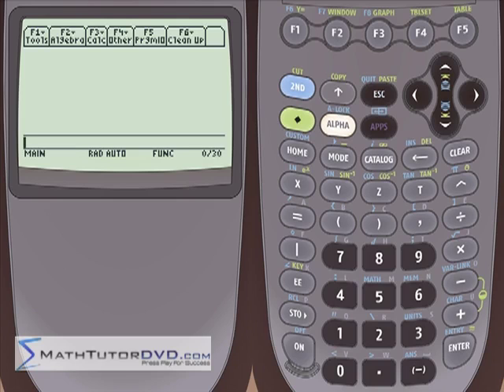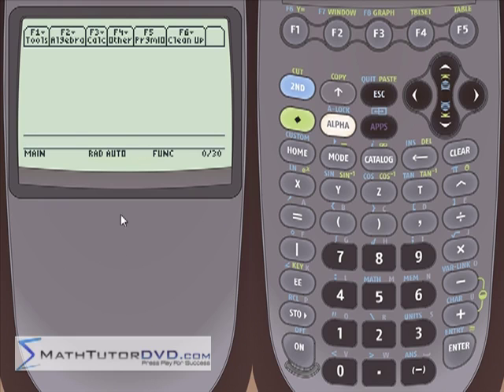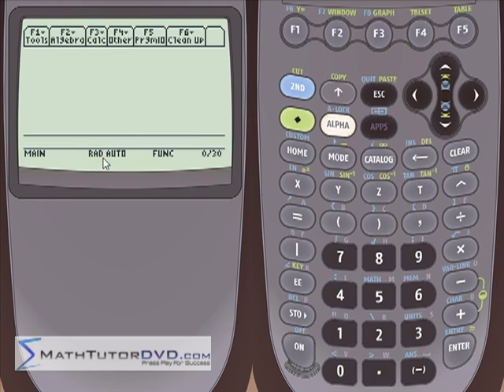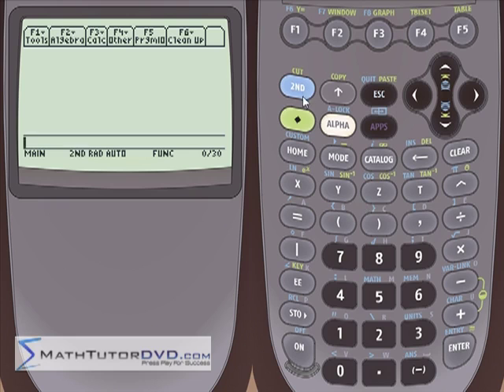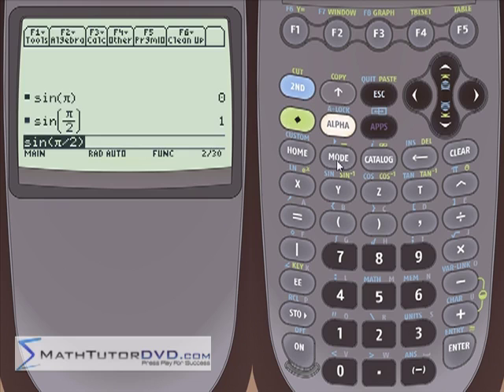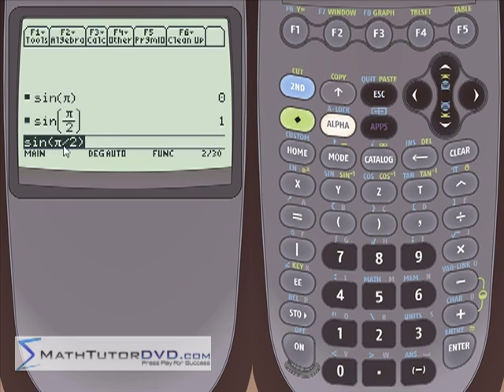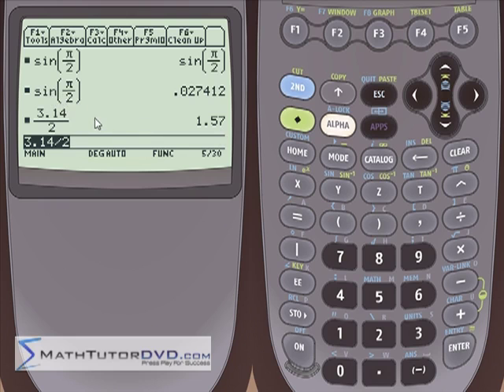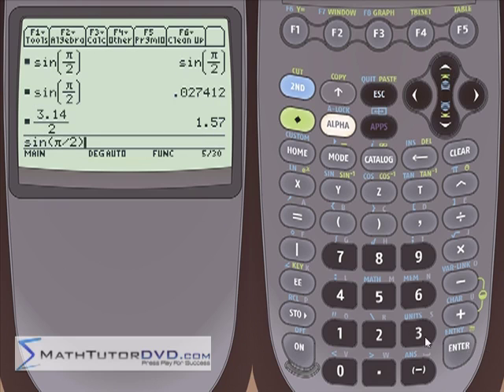Lesson 17 - Converting Between Degrees And Radians